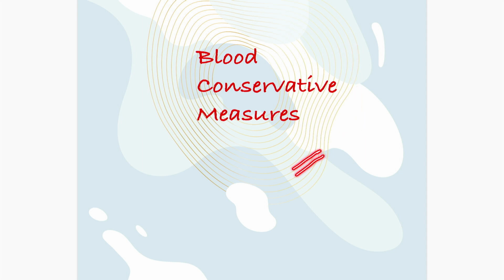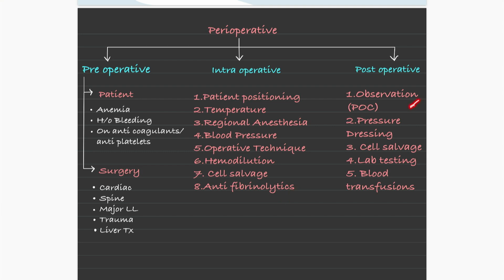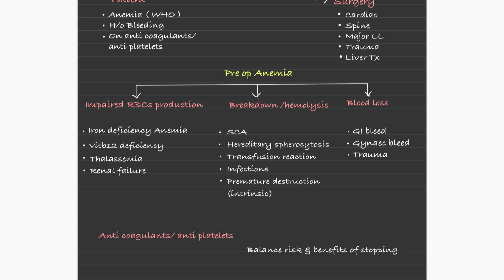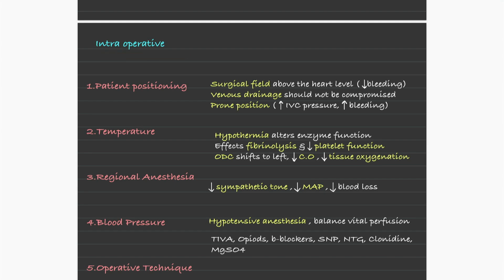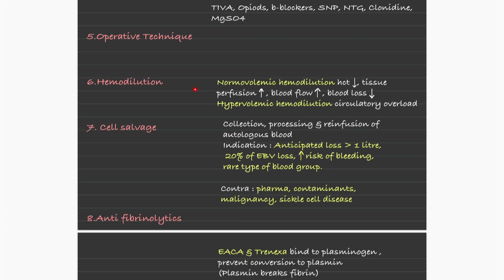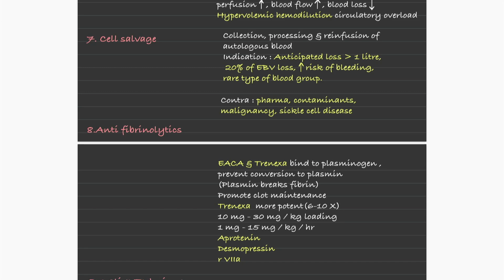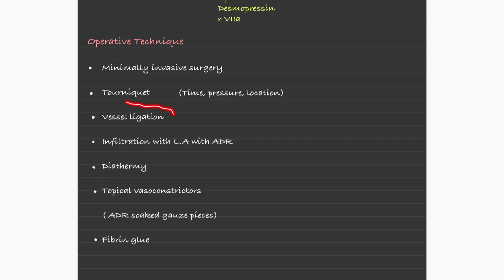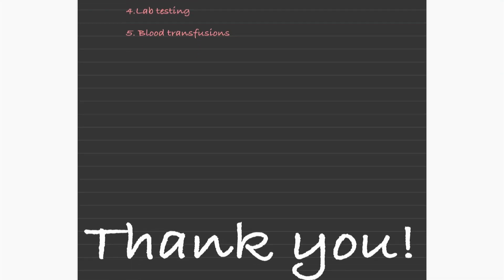Blood Conservative Measures | Anesthesia | Preoperative Care | Patient Blood Management (PBM)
In this video, we'll discuss & review essential blood conservation strategies in perioperative care. We discuss Patient Blood Management (PBM) approaches to safely reduce transfusions and improve outcomes. Topics include anemia optimization, controlled hypotension, antifibrinolytics (e.g. tranexamic acid), and intraoperative cell salvage. This comprehensive guide covers practical measures for anesthesiologists, residents, surgical teams, and OR staff.

Chapters:
0:00 - Introduction
0:39 - Summary
2:29 - Preop
5:05 - Intraop
11:47 - Postop